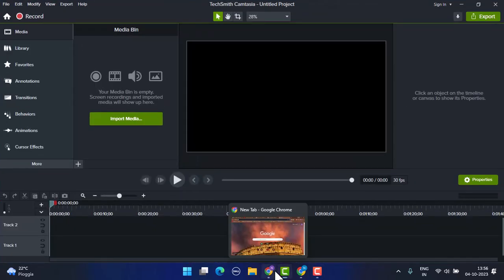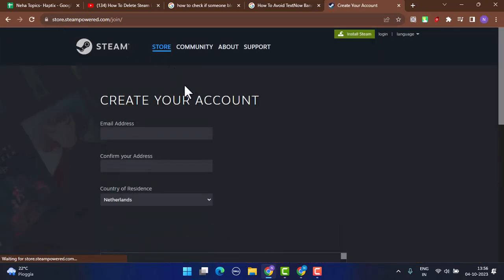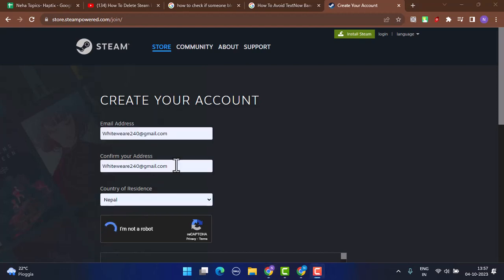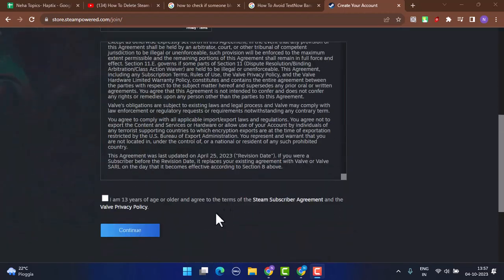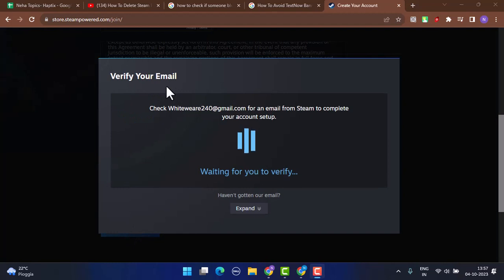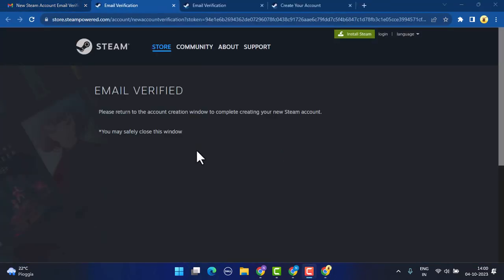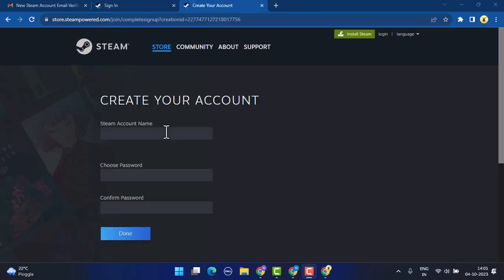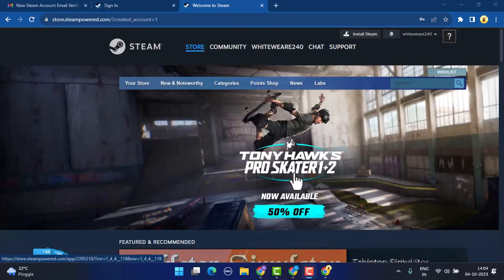How to Create a STEAM Account !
This video guides you in an easy step-by-step process to create Steam Account.

Chapters / Timestamps
0:00 Intro
0:14 Create a STEAM Account
1:34 Outro